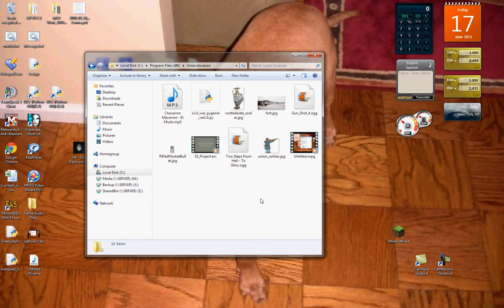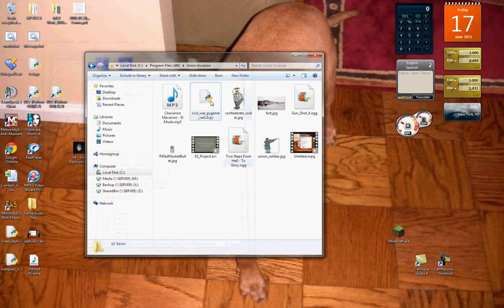My First Game in Pygame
This is my first game in pygame, an open source software to turn your python code into 2d and 3d games! I am terrible at pygame that is specifically why I'm going to teach you how to make games in pygame! Yeah!!!